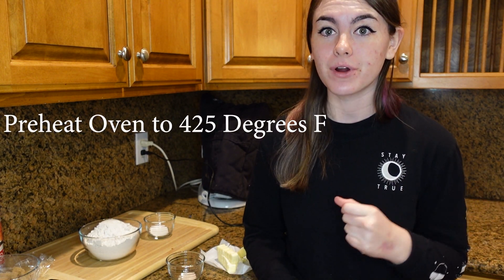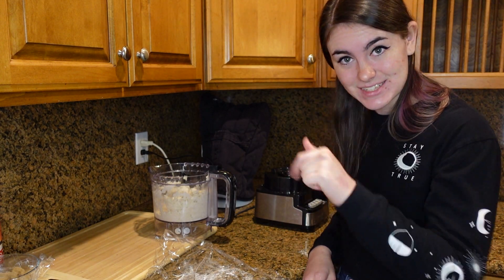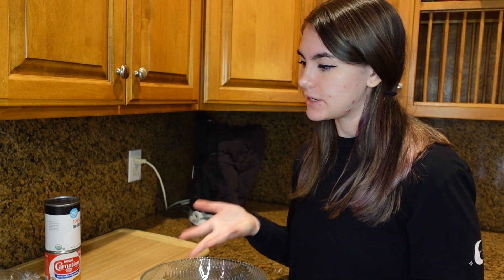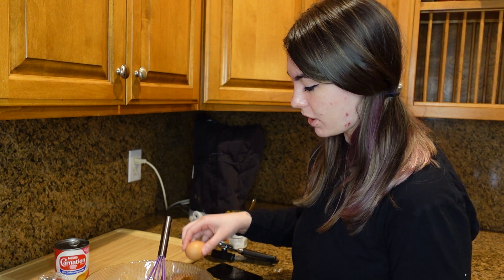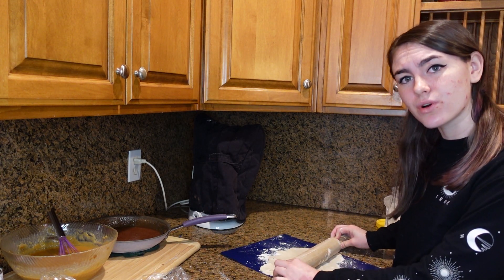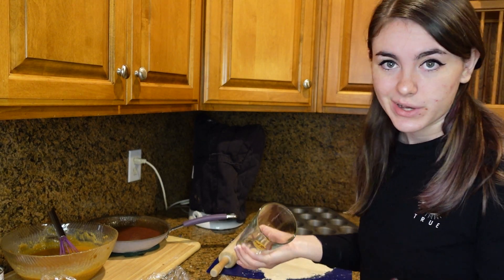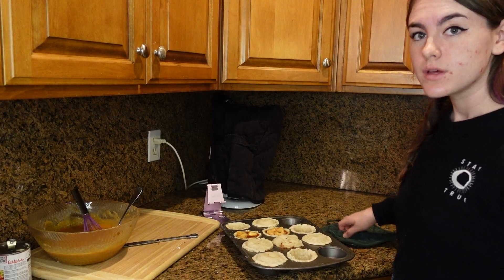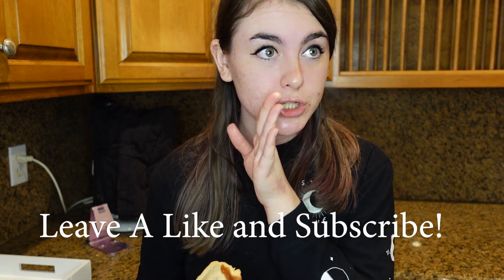Baking Gluten Free Mini Pies!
Hey everyone! Spread some joy this season with some mini gluten free pumpkin and apple pies for the Holidays this year!